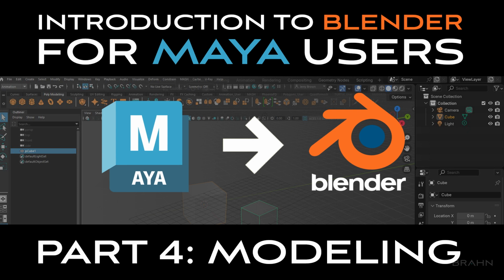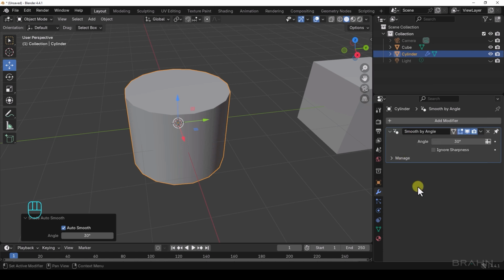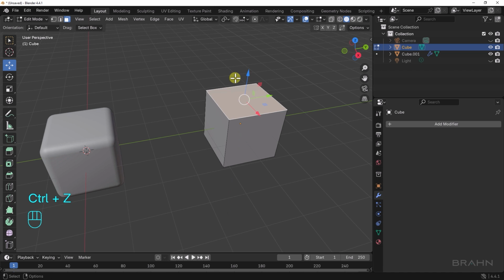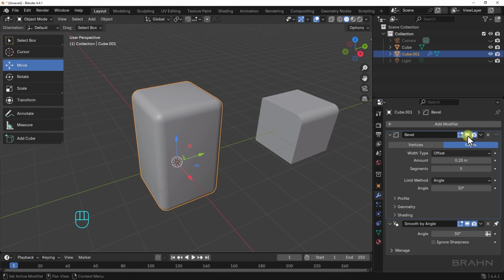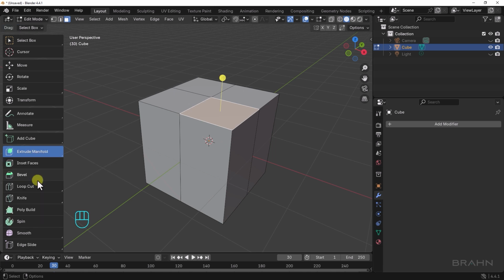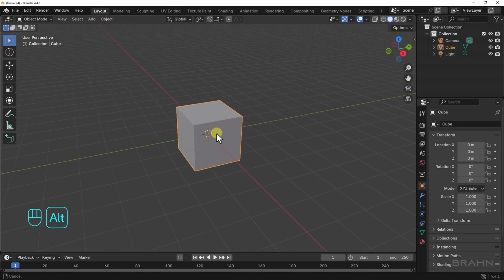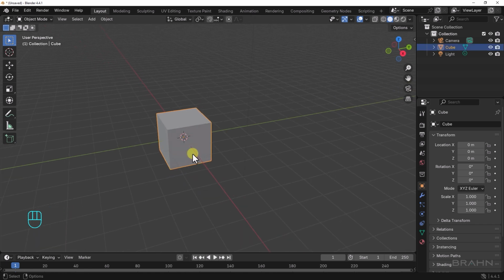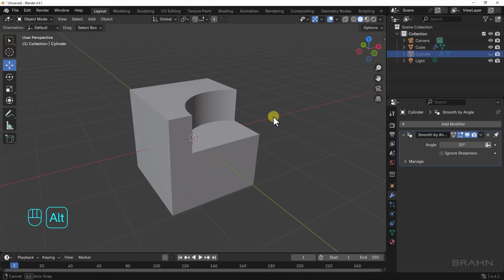Introduction to Blender for Maya Users - Part 4: Modeling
This video is a basic introduction of how to model in Blender geared towards Maya users looking to explore Blender for the first time. Even if you don't use Maya and are looking to start using Blender, this video is for you.